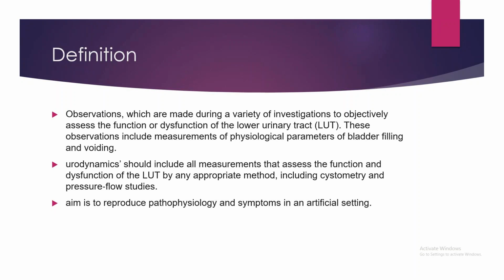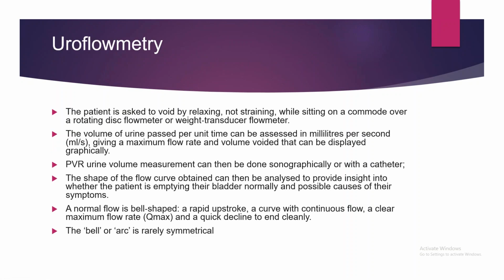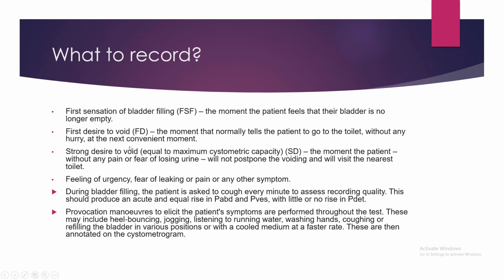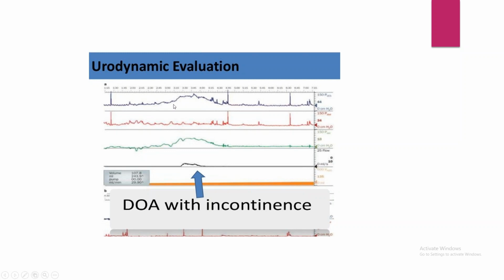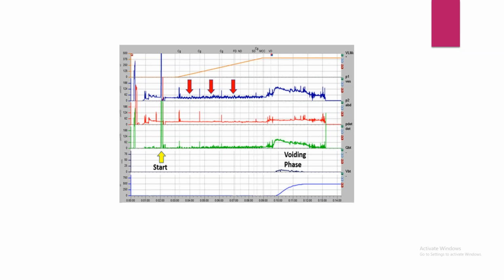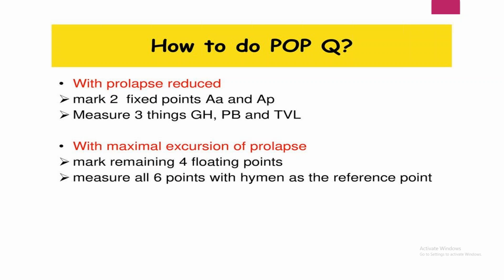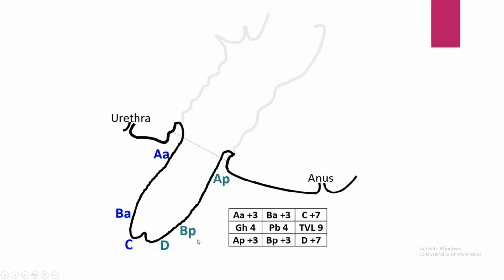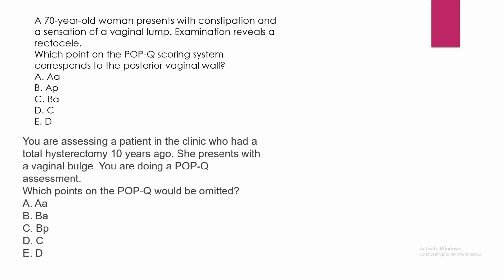Part 2 Urodynamics And POP Q Free Session